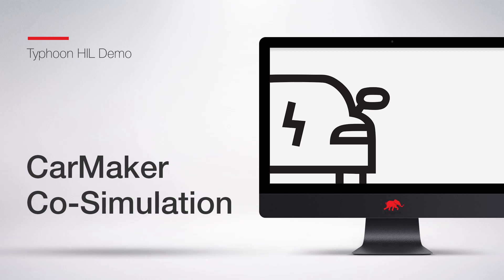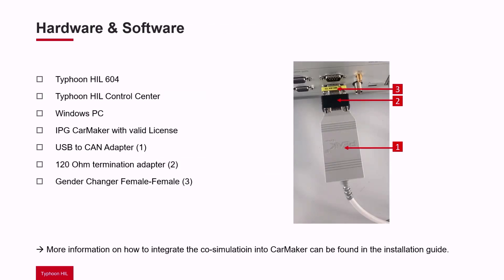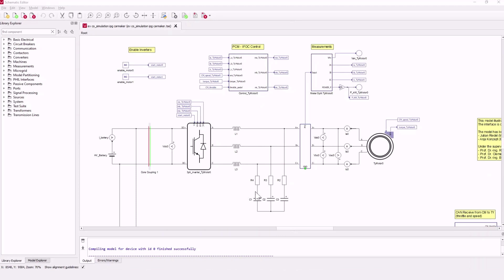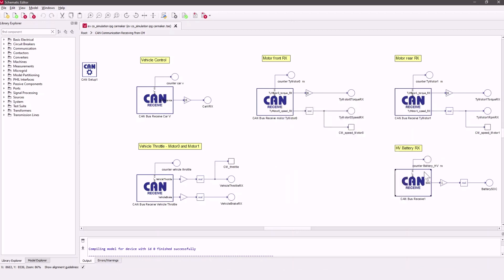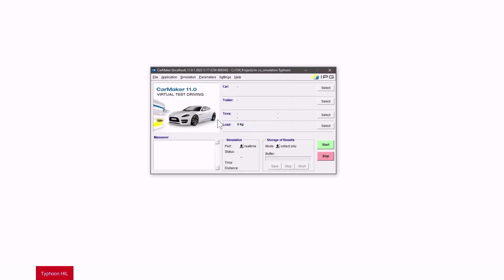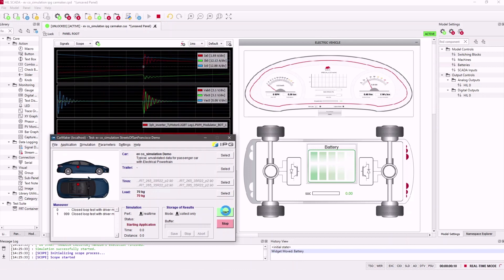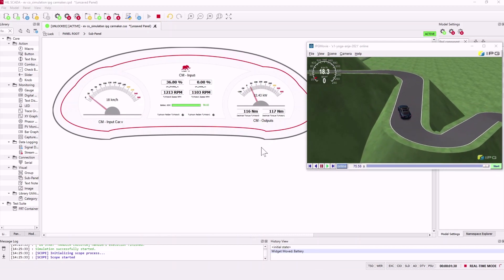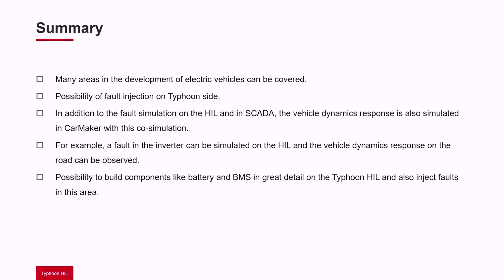CarMaker Co-Simulation | Typhoon HIL Demo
This demo presents an approach for integrating high-fidelity EV powertrain models with detailed vehicle dynamics in automotive driving simulations, realized with a co-simulation between Typhoon HIL and IPG Automotive's CarMaker.

With this approach, Typhoon HIL can emulate electric converters, machines, and cell-level BMS systems with high fidelity in real time. Meanwhile, IPG Carmaker can add detailed dynamics such as tires, chassis, air resistance, roads, and autonomous driving functionalities to the simulation.

The presented co-simulation approach can be extended for electric trucks (IPG TruckMaker) and electric motorcycles (IPG MotorcycleMaker). Simulations would be able to take into account, for example, electrical and thermal behaviors considering different tracks (from motorsport tracks like Nürburgring to specific muddy offroad areas like mining fields) and consumption cycles (like WLTP, NEFZ).

A four-wheel-drive EV example model is available in Typhoon HIL Control Center, from version 2023.1 (examples\models\how-to examples\carmaker co-simulation). For simplification, this example model is running without external controllers – but it can easily be updated to run HIL tests with the original controllers from your automotive project.

*CREDITS*
The model has been created by: Julian Riedel (Master Thesis at HTW Saar) and Anja Konzept (Bachelor Thesis at RWU) under the supervision of Prof. Dr.-Ing. Rüdiger Tiemann (HTW Saar), Prof. Dr. Clemens Reitze (DHBW Karlsruhe), and Prof. Dr.-Ing. Benedikt Reick (RWU) with the car-testbench for validating the measurements provided by Prof. Danilo Engelmann (BFH).

*CHAPTERS*
0:00 Introduction
1:38 Schematic Editor
3:14 SCADA Panel
3:56 CarMaker
4:49 Running Co-Simulation
6:24 Conclusion